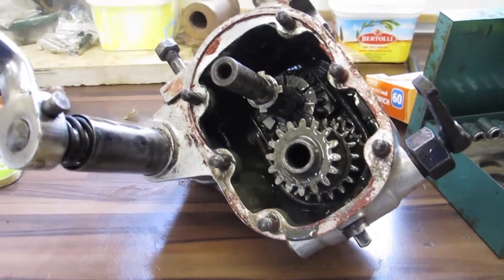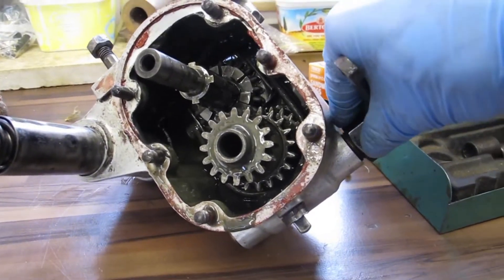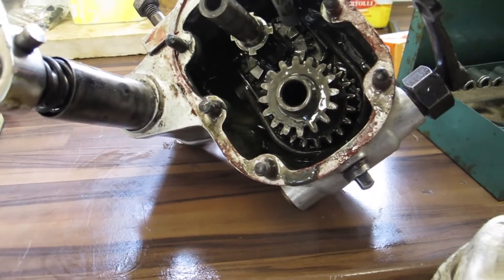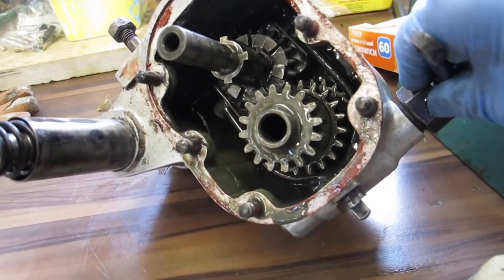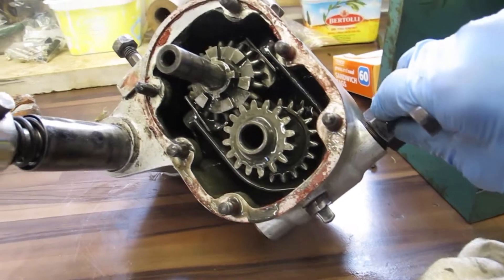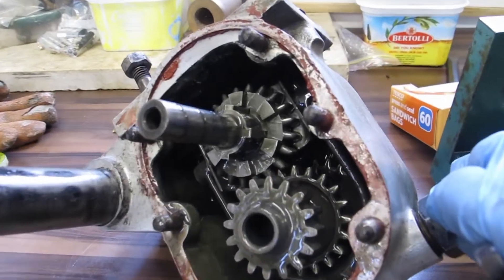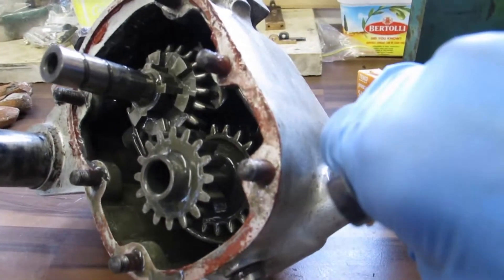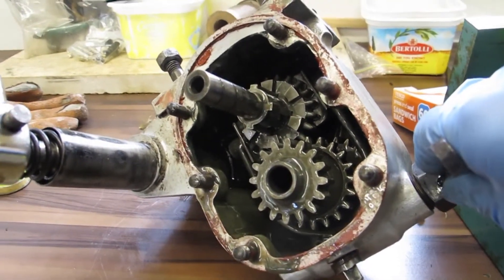1930 Sunbeam Model 9 Gearbox Operation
Short video of the internals on my 1930 Sunbeam model 9 gearbox.